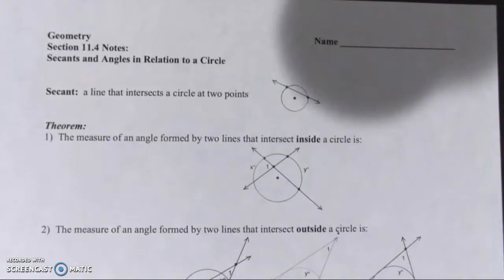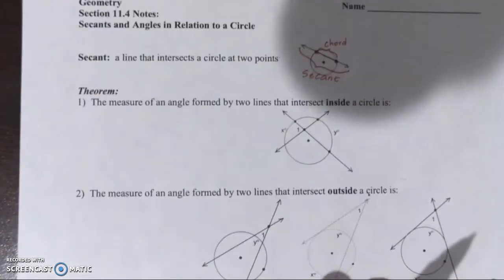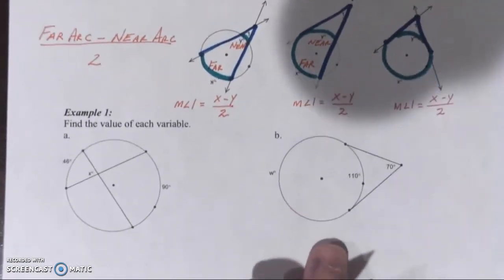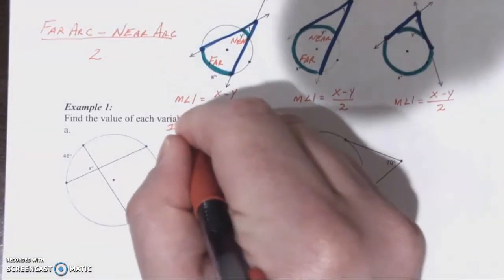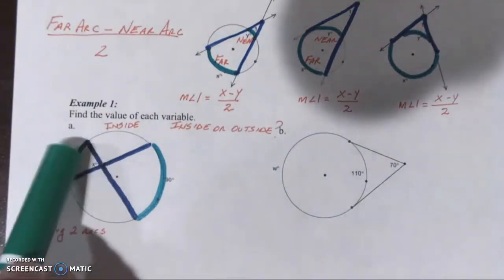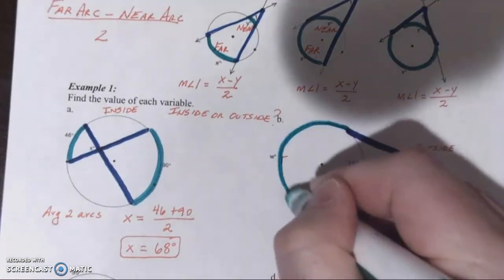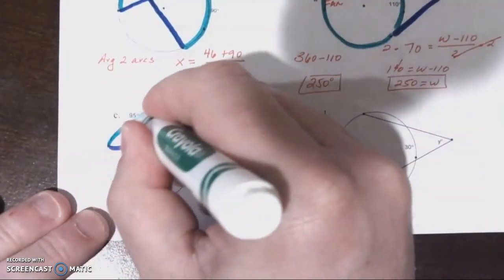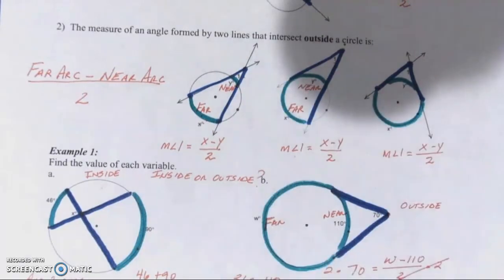Section 11.4 Notes